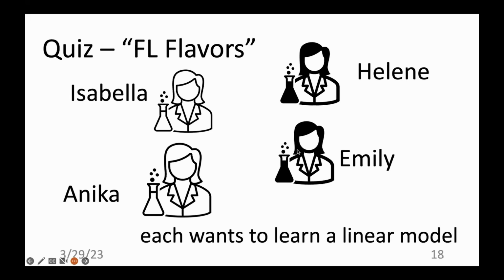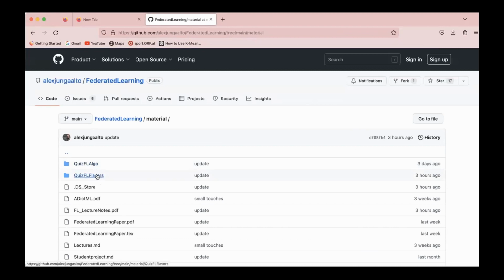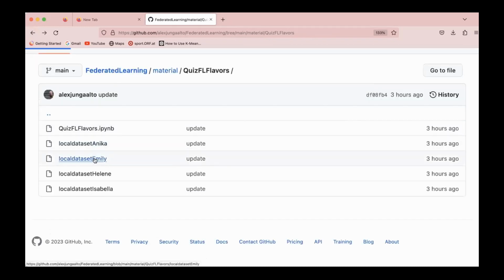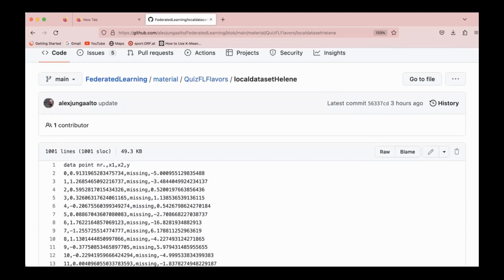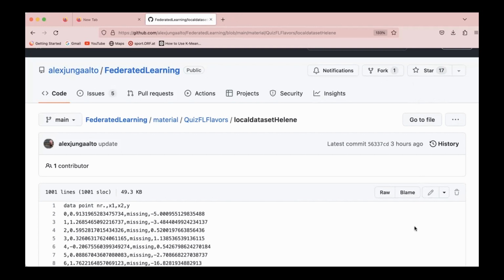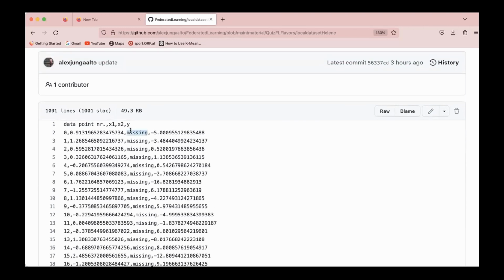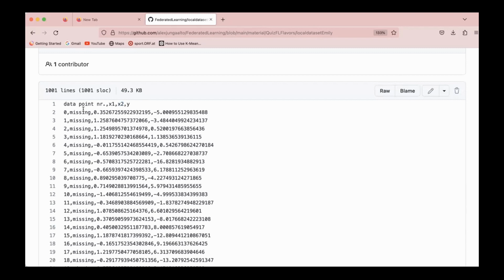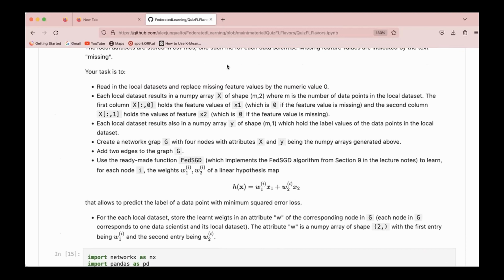CS-E4740 Coding Assignment "Vertical FL"